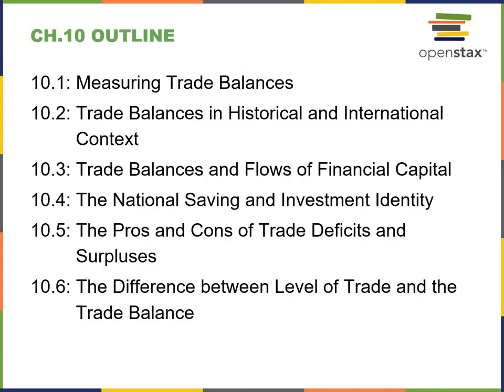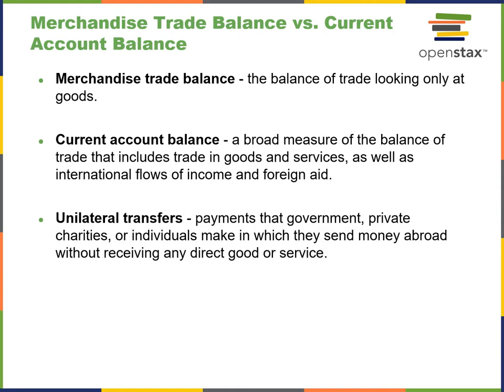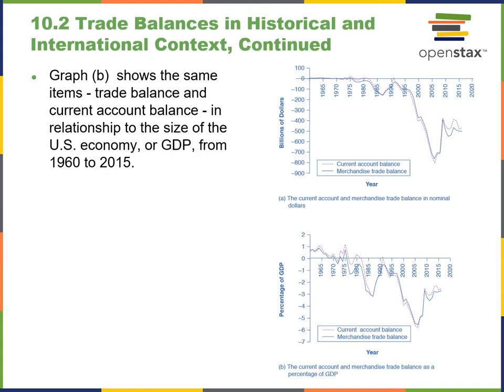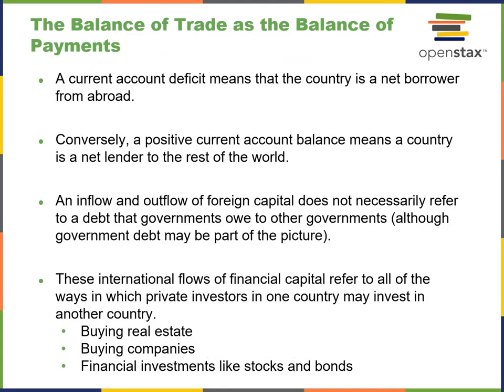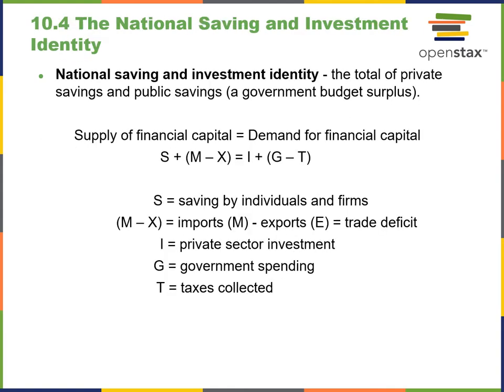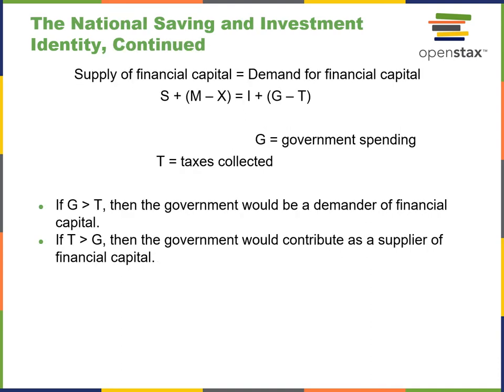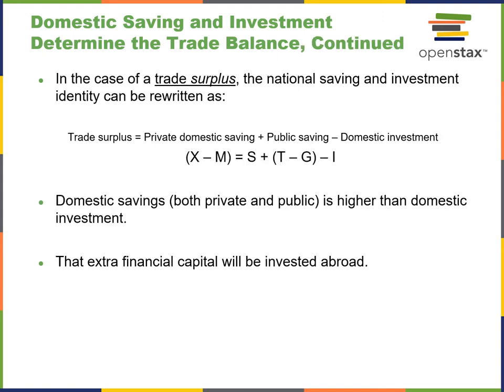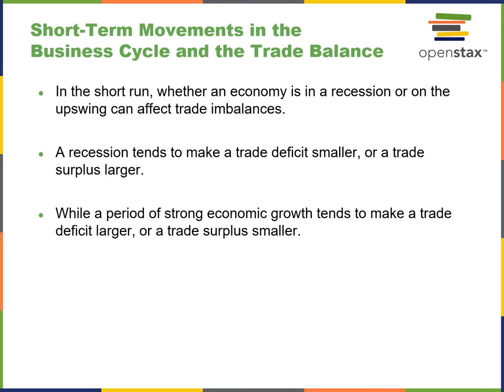MacroEconomics2e Chapter10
Lecture video Macro ch 10